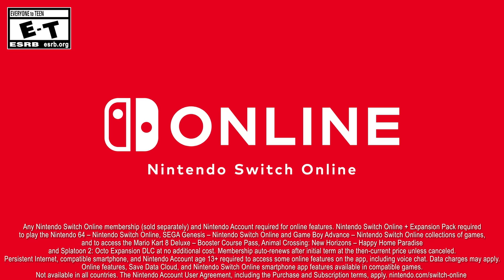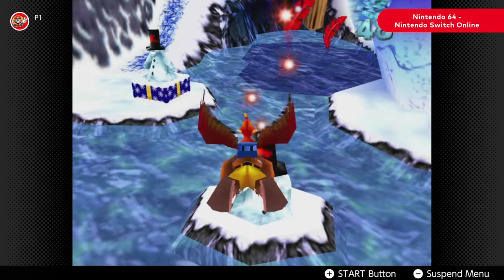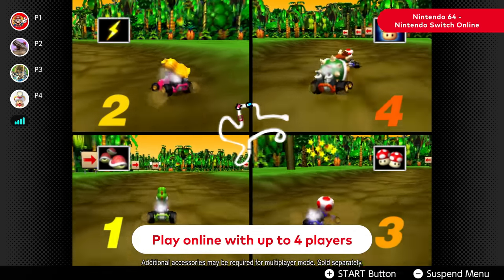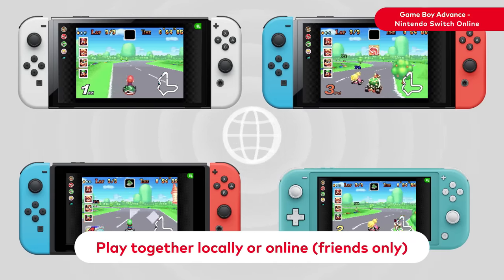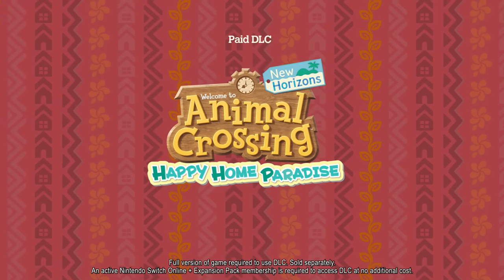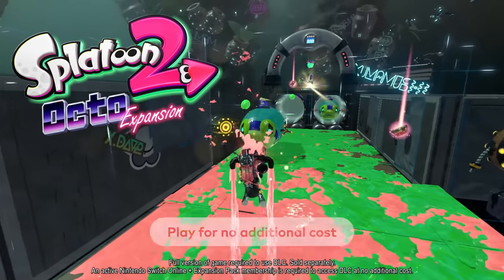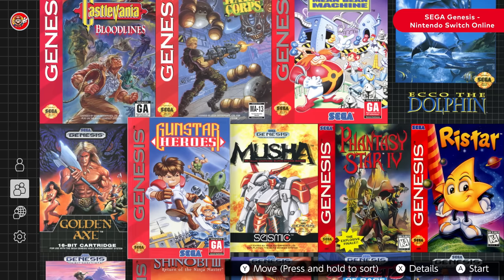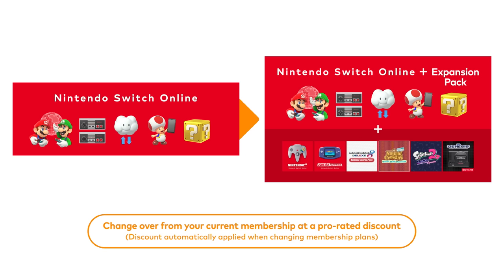Nintendo Switch Online + Expansion Pack - Overview Trailer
With a Nintendo Switch Online + Expansion Pack membership, access a collection of classic and colorful Game Boy™ Advance games to play anytime, anywhere! Shrink down for a big adventure in The Legend of Zelda™: The Minish Cap and master sibling strategies in Mario & Luigi™: Superstar Saga. Gotta take off? Pick up where you left off with suspend points.

Shrink the screen size or enable a retro-style filter to play your way. With online and local wireless multiplayer you can lap opponents in Mario Kart™: Super Circuit or battle it out in Super Mario™ Advance 4: Super Mario Bros. ™ 3—no Link Cable required!

Level up with a Nintendo Switch Online + Expansion Pack membership! In addition to all the benefits of a Nintendo Switch Online membership, get access to even more! Play a library of Nintendo 64™ games featuring newly-added online play for up to 4 players* (get ready for 4-player, online Mario Kart™ 64 races), as well as retro SEGA Genesis classics! Plus, get access to the Mario Kart 8 Deluxe – Booster Course Pass DLC** (Mario Kart 8 Deluxe – Booster Course Pass content has started releasing content on 3/18/2022, with more being released over time. All content will be released by the end of 2023.), Splatoon™ 2: Octo Expansion DLC*** and Animal Crossing™: New Horizons - Happy Home Paradise DLC for no additional charge**! All the other great benefits of Nintendo Switch Online are also included, such as access to 100+ classic NES™, Super NES™, and Game Boy™ games, exclusive online matches in the Tetris® 99, online play in some of your favorite games, and more! *Additional accessories may be required for multiplayer mode. Sold separately. **Full version of game required to use DLC. Sold separately. Mario Kart 8 Deluxe – Booster Course Pass content will release in 6 waves until the end of 2023. ***Paid Nintendo Switch Online + Expansion Pack membership (sold separately) and Nintendo Account required for free access to Splatoon 2: Octo Expansion DLC. Not available in all countries. Internet access required for online features. Terms apply.